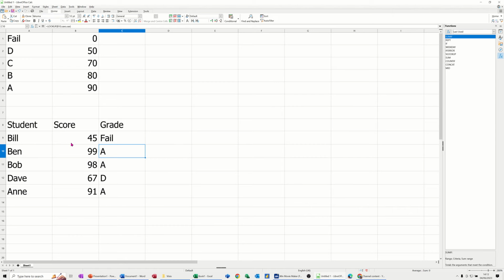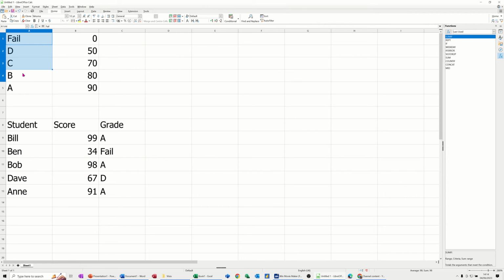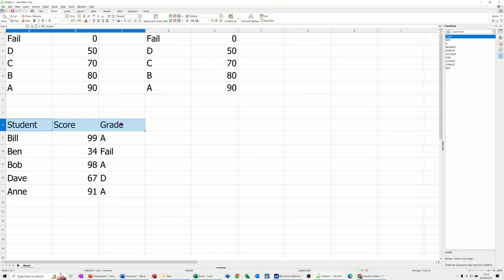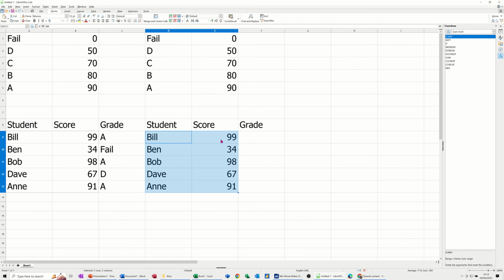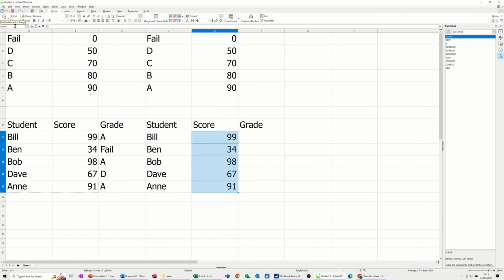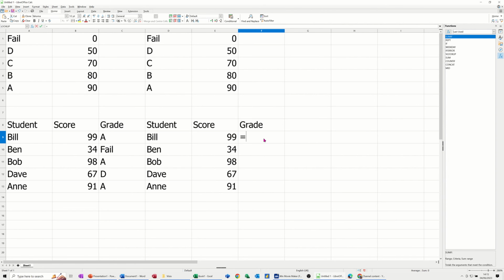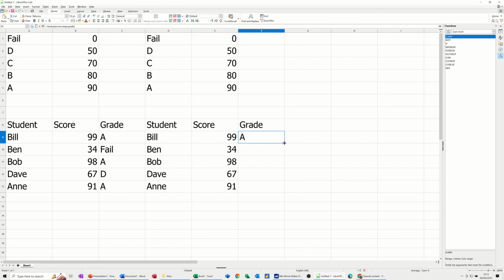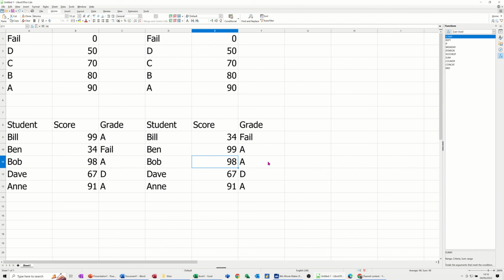Create a simple student scoring system in LibreOffice Calc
This is a LibreOffice Calc tutorial covering how to create a simple student scoring system. The tutor starts off by creating a couple of named ranges and then uses the Lookup function to return a grade based on a score. The tutor then adds conditional formatting to the result to flag up different grade. Create a simple student scoring system in LibreOffice Calc.